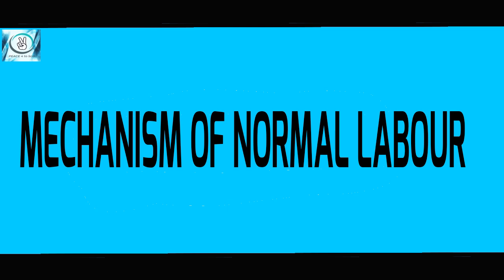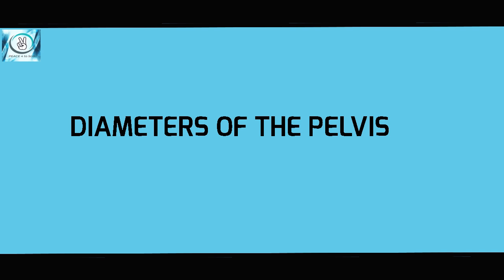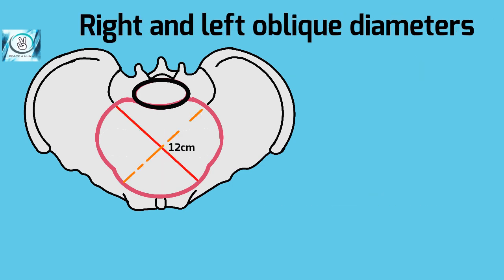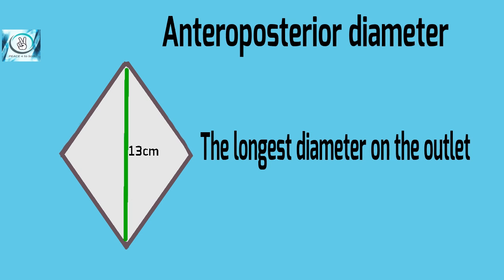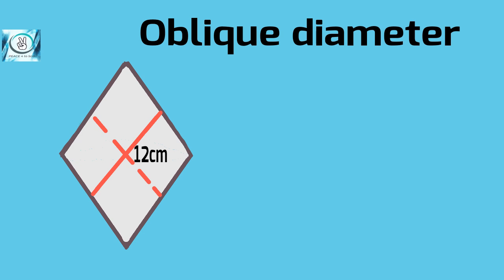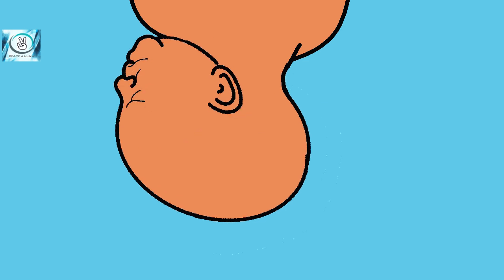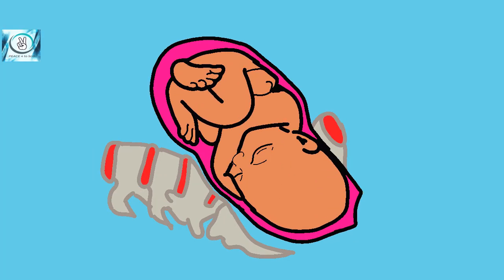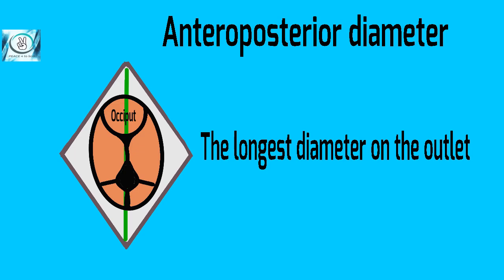Mechanism of normal labour.